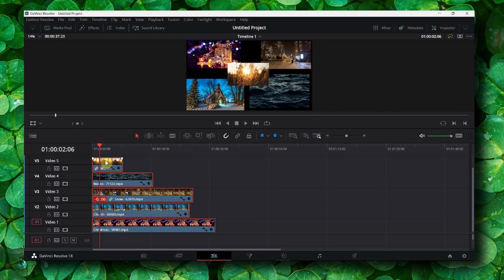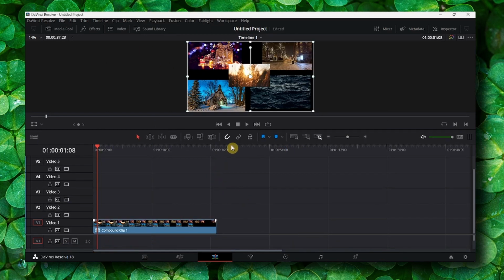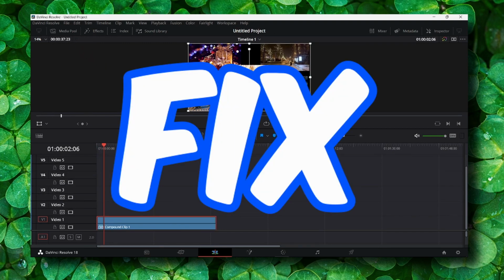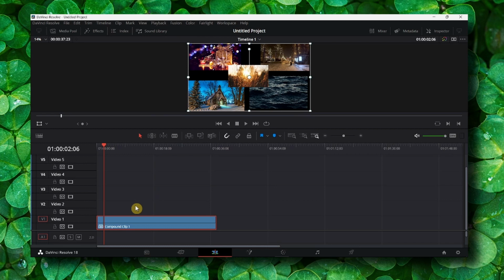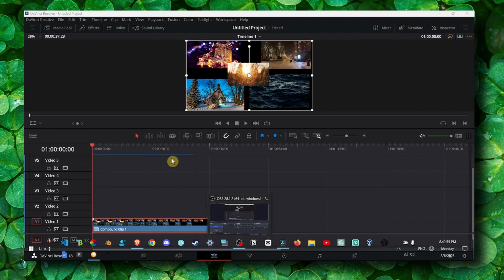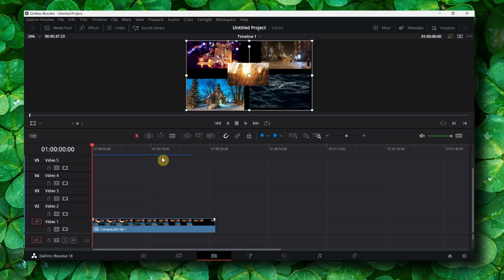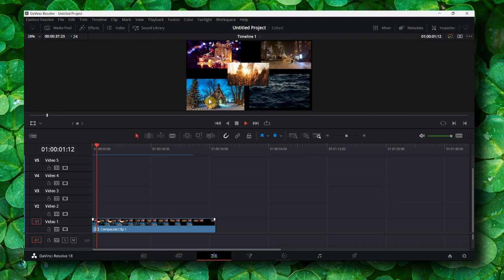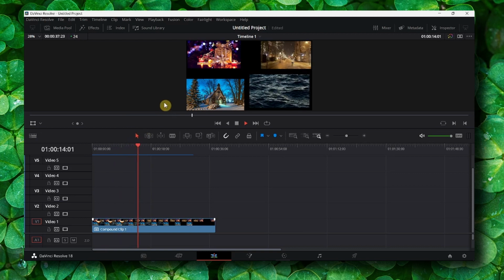BEST WAY To Get SMOOTH REALTIME Playback In DaVinci Resolve 18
You won't want to miss a single detail of this tutorial since I will take you step-by-step through the entire procedure. So please follow along with me and watch the entire video on BEST WAY To Get SMOOTH REALTIME Playback In DaVinci Resolve 18

⌚ TIMESTAMPS
0:00 Introduction
00:24 Start
02:18 Wrap up